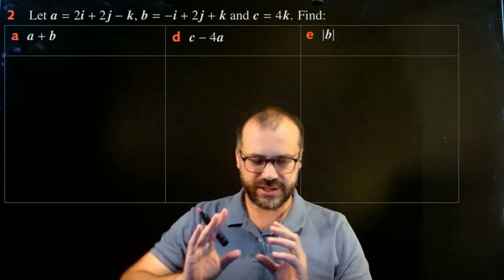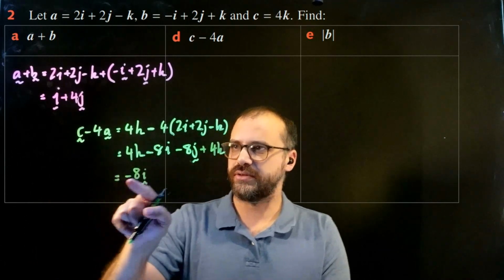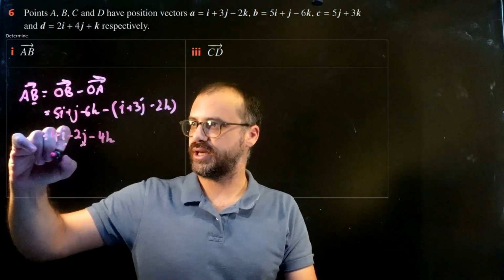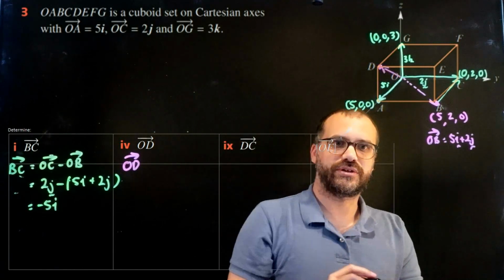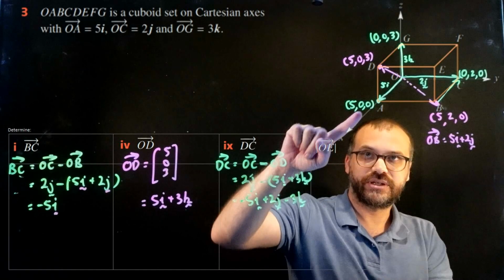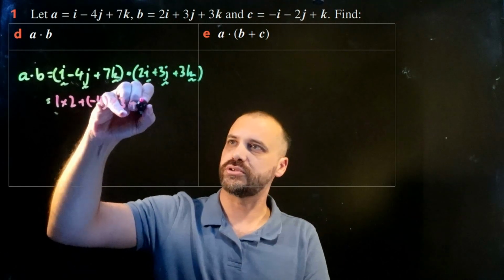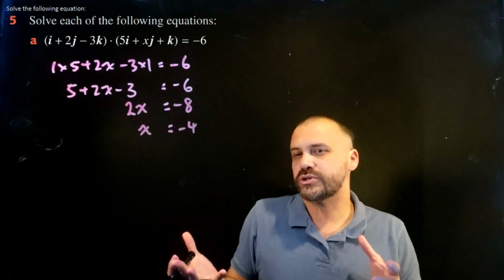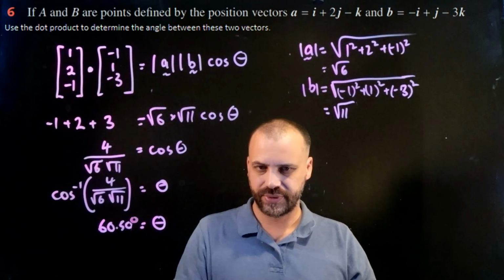Vectors in 3D sample questions